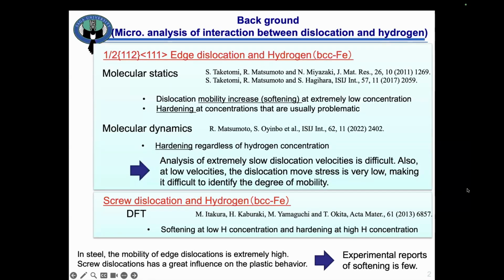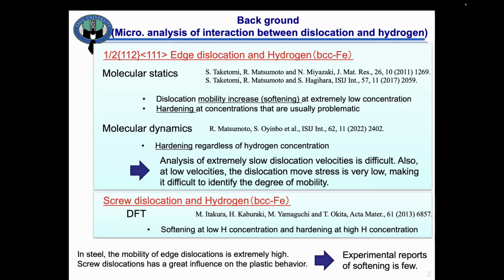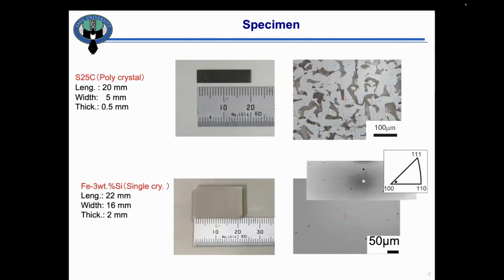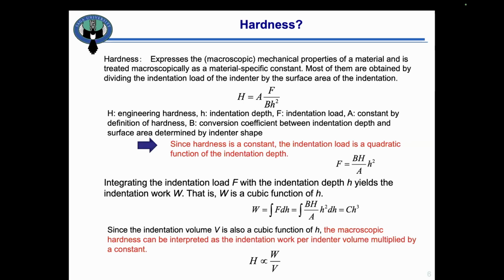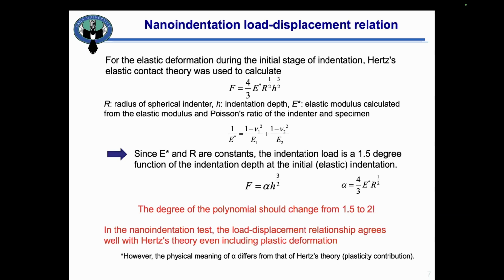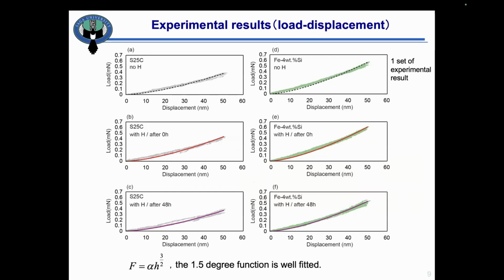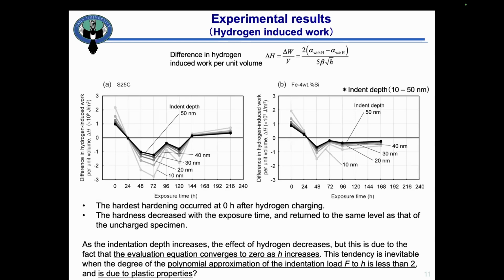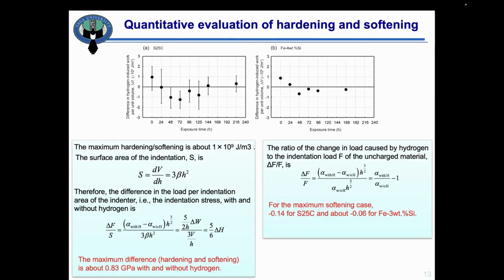HYDROGEN EFFECTS ON NANOINDENTATION SOFTENING AND HARDENING IN IRON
Taketomi, Shinya; Taniguchi, Toshiki; Yamamoto, Hiroki; Hagihara, Seiya; Tsurekawa, Sadahiro; Matsumoto, Ryosuke